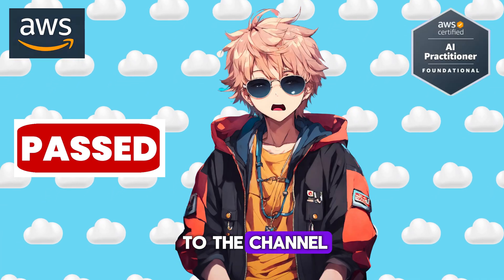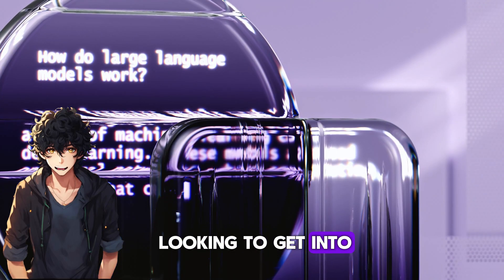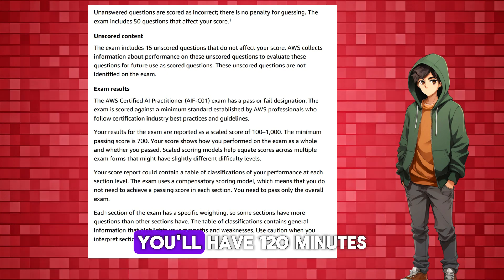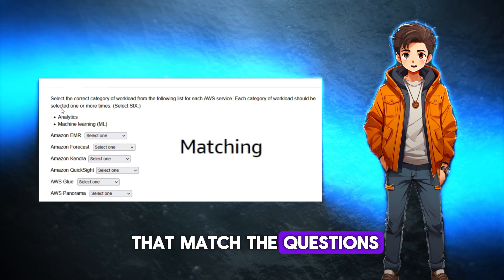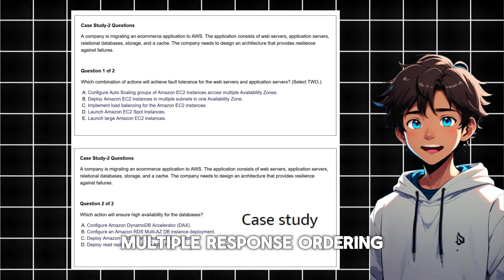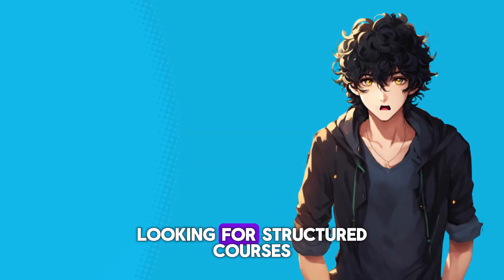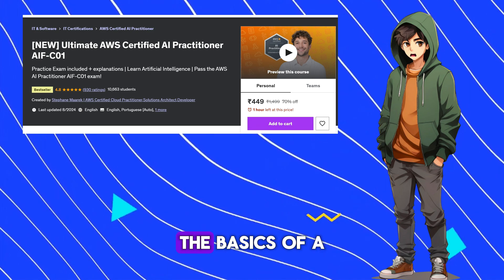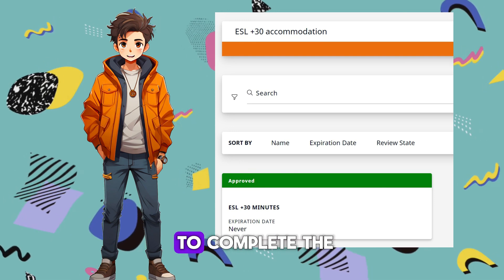How I Passed AWS Certified AI Practitioner Exam | Study Tips and Resources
AWS Certified AI Practitioner: